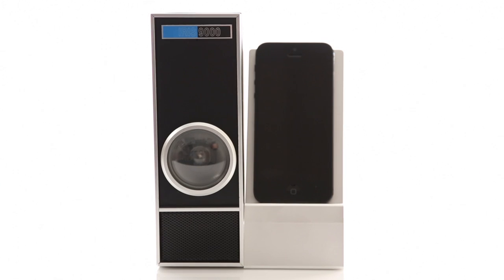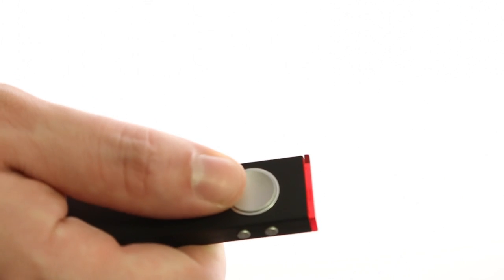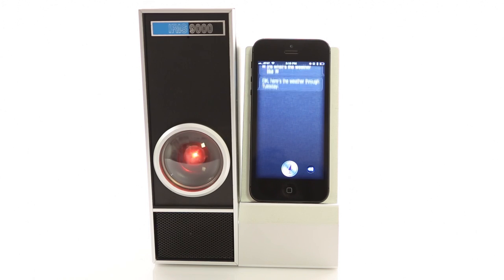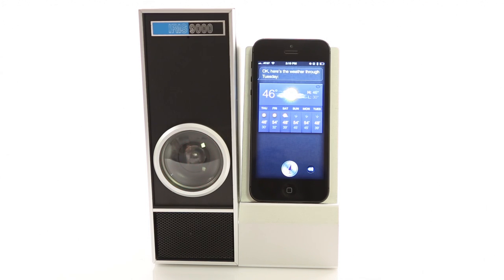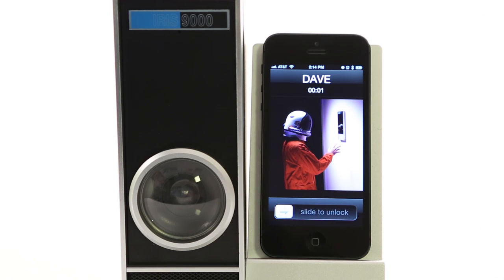IRIS 9000 Voice Control Module for iPhone & Siri from ThinkGeek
-Control your iPhone and Siri from a distance
-Classic Sci-fi styling. Aluminum accents.
-Included micro remote triggers Siri with a single button press
-Built-in mic picks up your voice
-Embedded speaker amplifies Siri's responses
-Use as a standard speakerphone to make and receive calls
-Glowing LED eye flickers along with Siri's voice
-Power: 3 AAA batteries (not included) or USB
-Compatibility:iPhone 4S & 5
-Bluetooth® v3.0 + EDR Class II
-Supports the Hands Free Profile (HFP) and Headset Profile (HSP)
-Exclusive product designed and manufactured by ThinkGeek